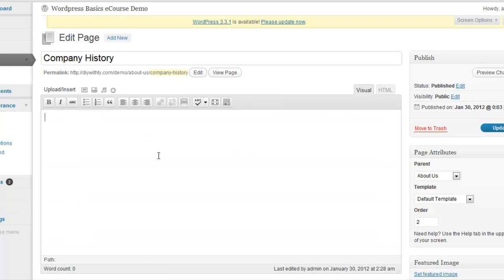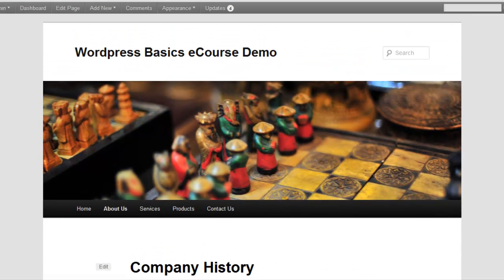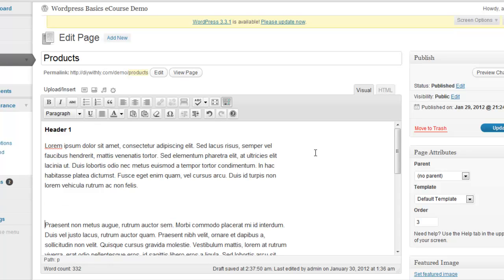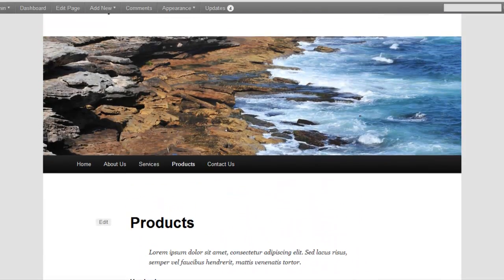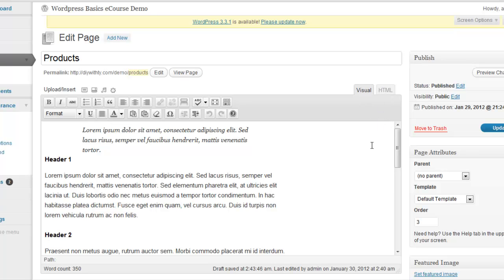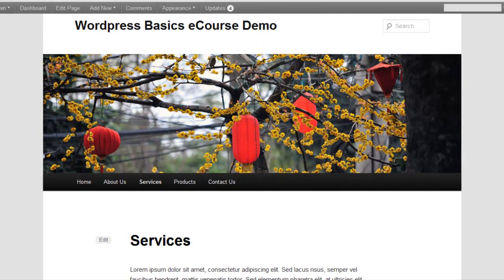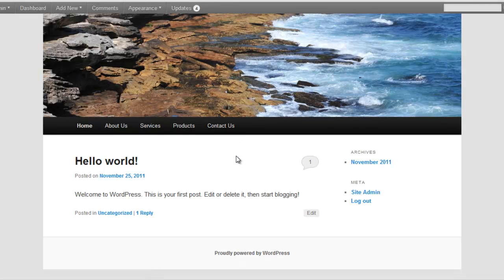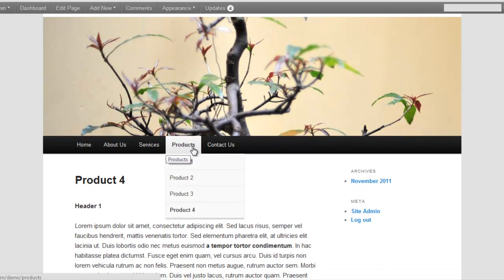Using the Visual and Text Editor in WordPress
QUICK LINKS
(4:44) - Adding HTML code to Text Editor

Visual Editor -  If you have your text already typed and formatted in a document on your computer.  The nice thing about WordPress is you can copy and paste formatted text and it will keep the same appearance (bolds, italics, etc) when you add it under the Visual tab.

If you add text that's not formatted, there are several options in the toolbar that resemble most word processing software. You can bold, use italics, use headers, etc.

HTML (Text) Editor - There are times when something doesn't look right or when you need to add code, that's when you want to use the TEXT tab.

Templates - Templates provide different layouts for a page.  Depending on theme, you may have only a default template or many templates to choose from for a page.  Some templates allow you to have a one column, two-column, or three-column layout for your page.